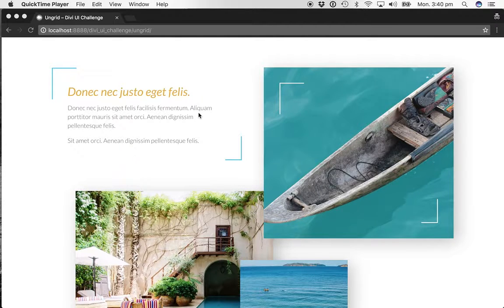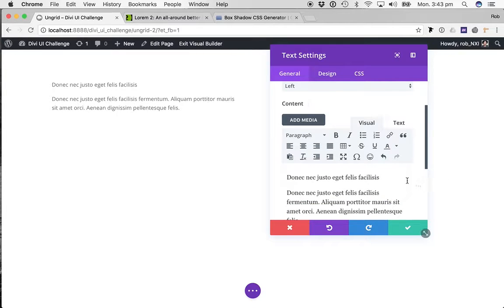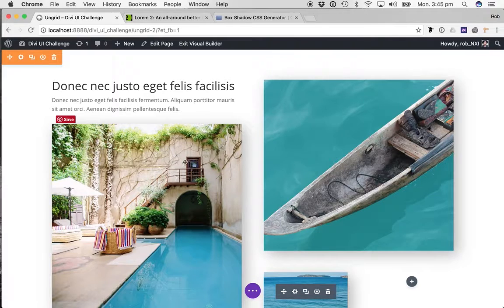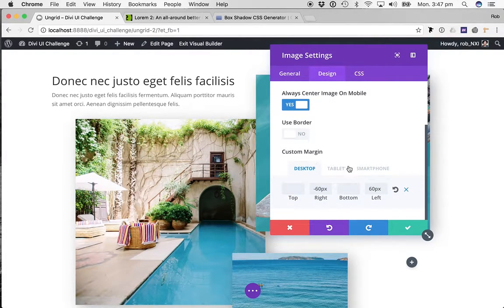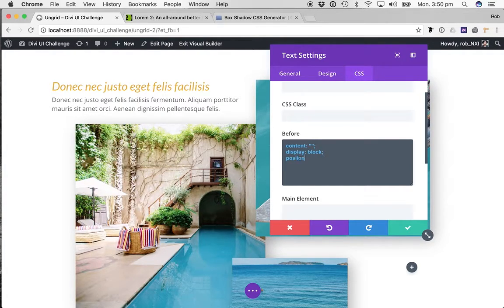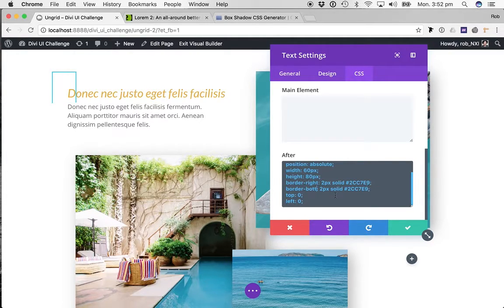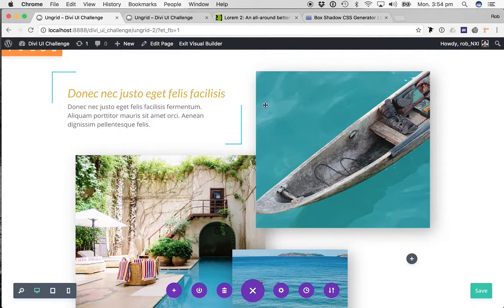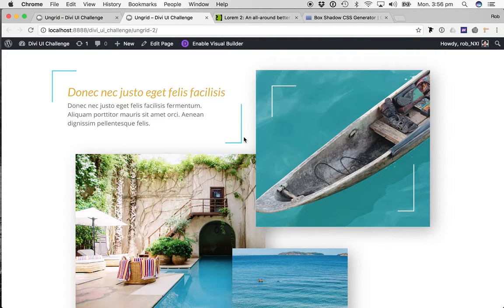Divi UI Challenge #8 - The Ungrid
This week we design and build a stacked images section that breaks outside of the typical grid layout. Meaning we end up with a nice overlapping effect. We also look at using the :before and :after pseudo selectors to create bordered corners on image and text elements.